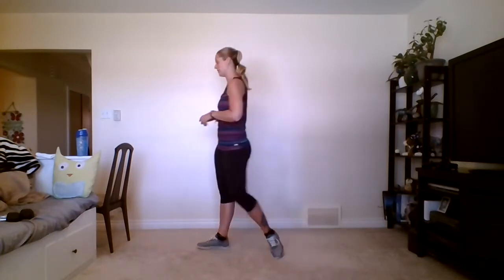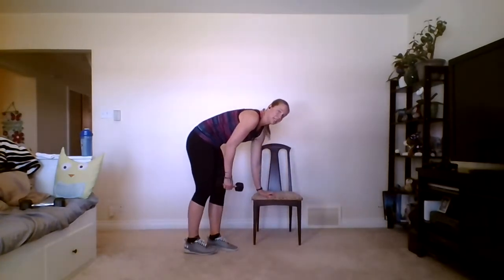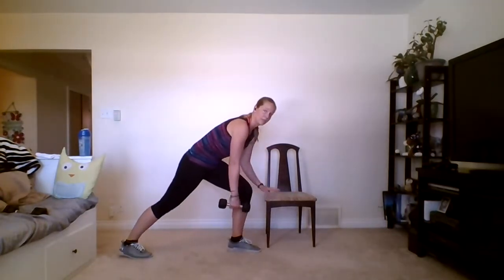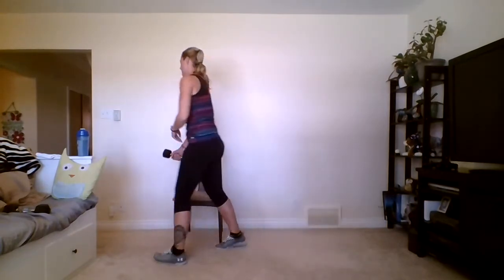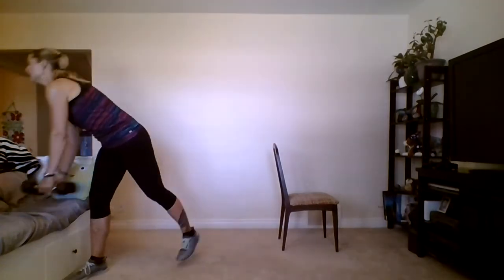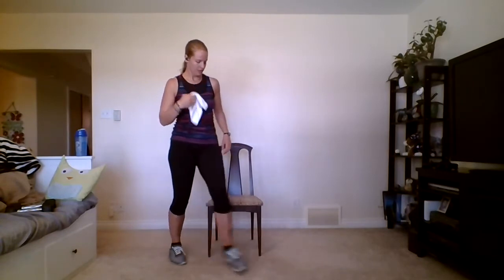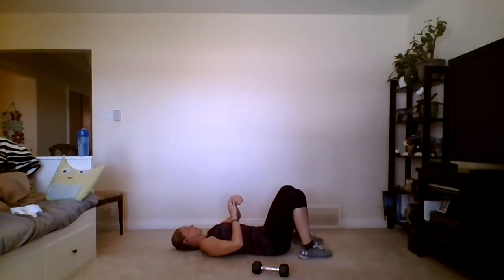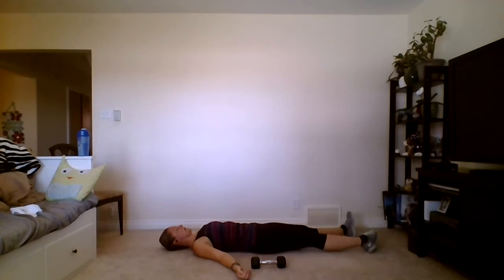Exercising in the summer heat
Well. it may not be pretty, but I survived the workout without getting heat stroke! I should have had the fan running while taping but I didn't want it to mess with the sound...
I hope you are all enjoying the sunshine and the heat and maybe a nice cold drink!